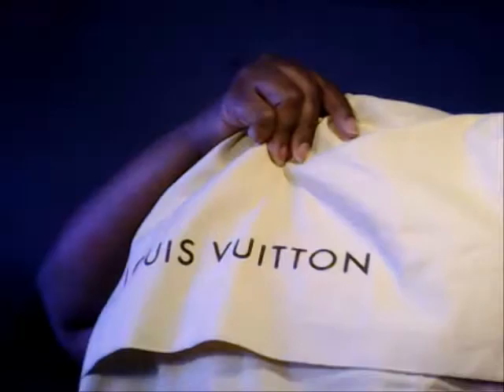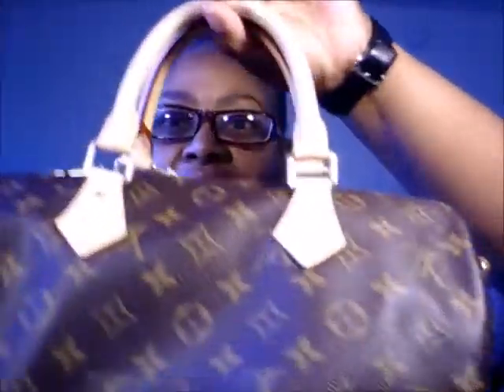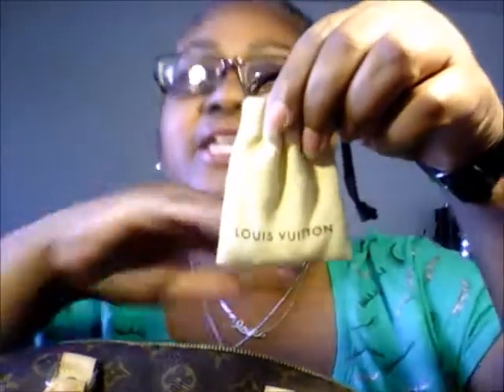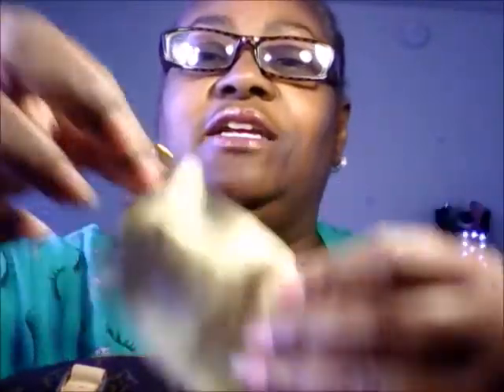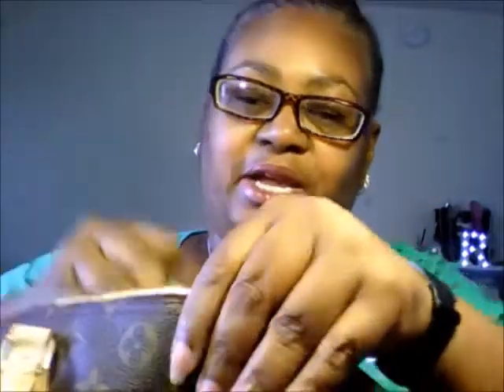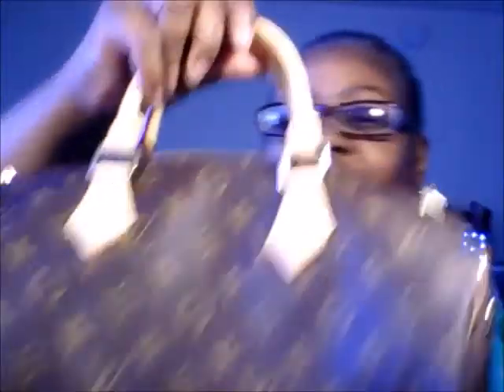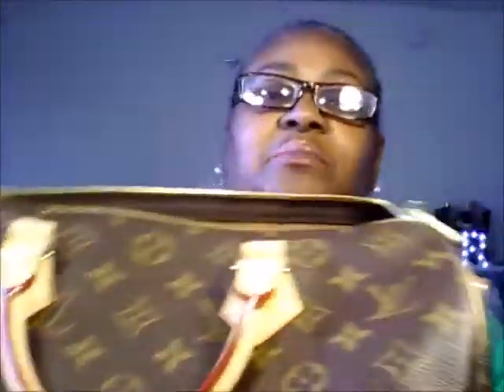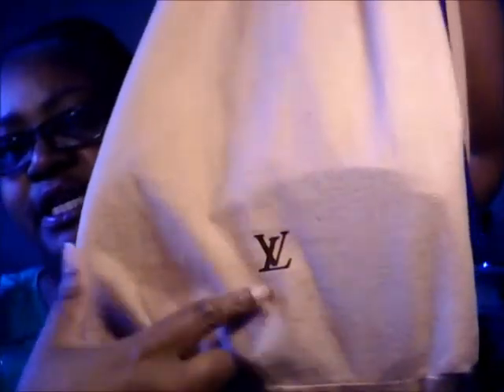Unboxing My Speedy 30 Bandolier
Here's the newest addition to my Louis Vuitton collection, the Speedy 30 Bandolier. I just absolutely love it.